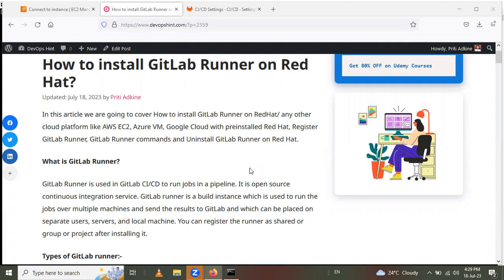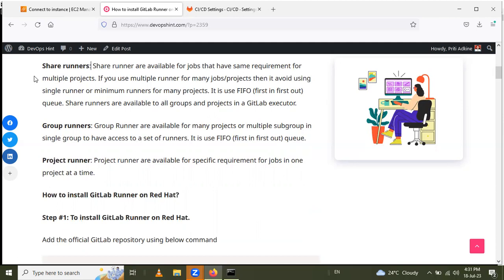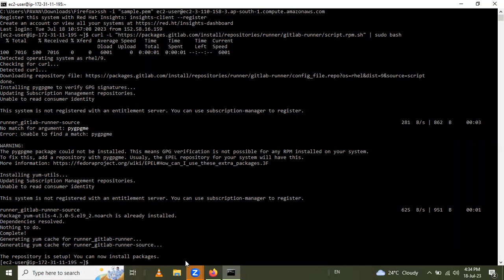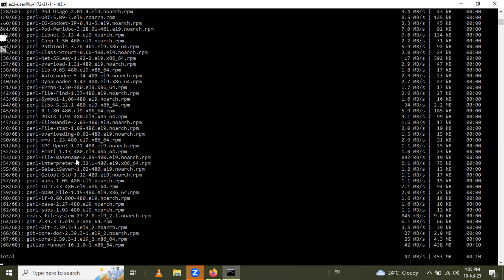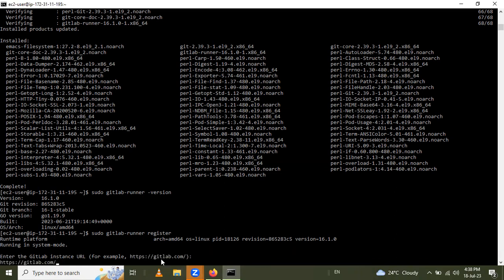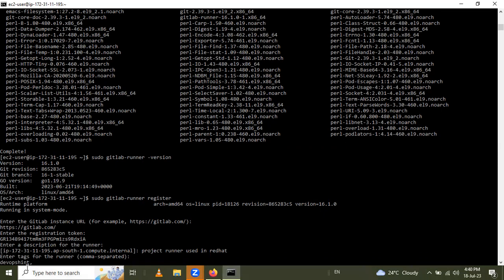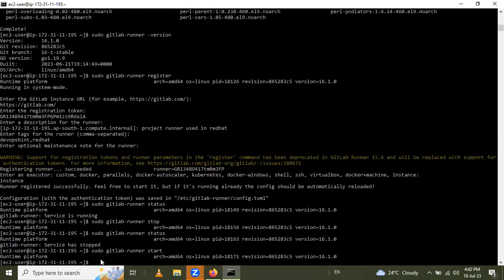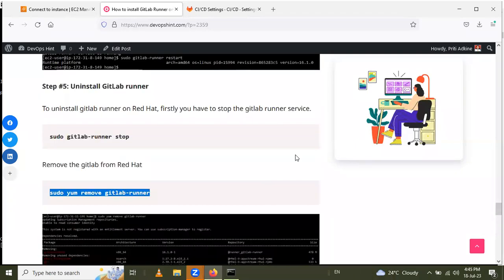How to Install GitLab Runner on RedHat Linux | Register GitLab Runner on Linux|GitLab CI/CD Tutorial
In this Video we are going to cover How to Install GitLab Runner on RedHat Linux | Register GitLab Runner on Linux | GitLab CI/CD Tutorial
0:00 Install Gitlab runner on Redhat Linux
7:00 Register gitlab runner on linux